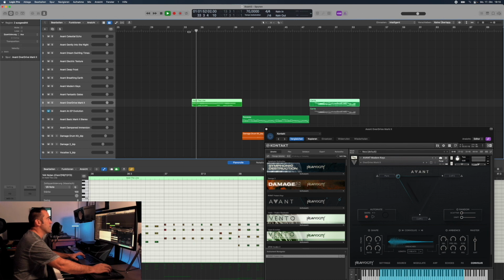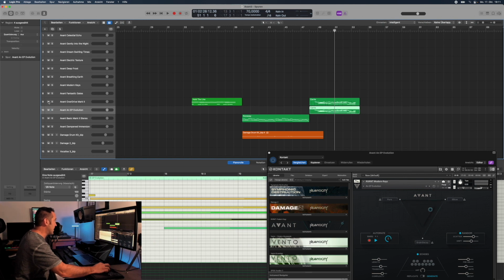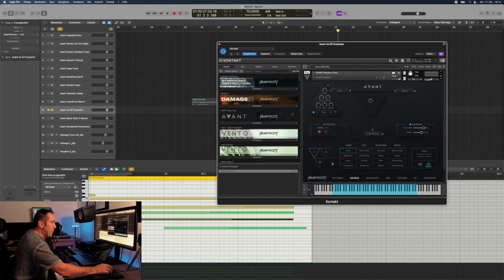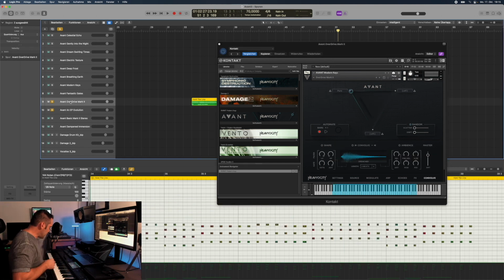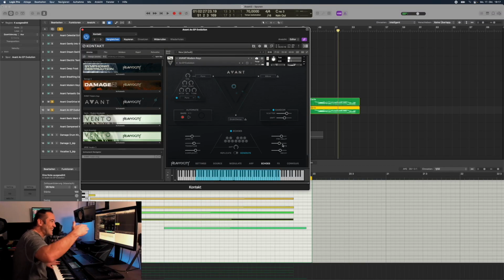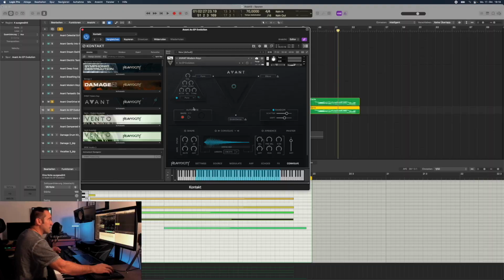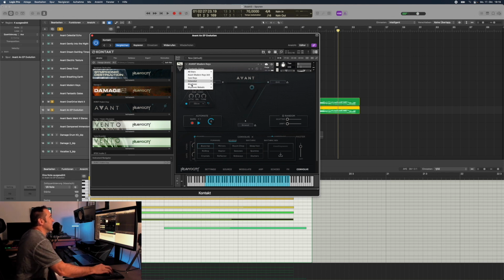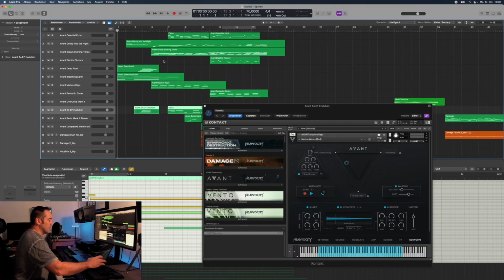Avant Modern (vintage) Keys - Your personal Time Machine - Review Heavyocity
AVANT Modern Keys by @Heavyocitymedia is the bold transformation of the electric piano. This wonderful electric piano feels a little bit like having a time machine. This video is my first short review of this bold transformation of an electric Piano.

Personally I fell in love with it after only a few moments for all the magic that happens once you start playing. The echoes are one of my personal favourite features.

This classic Mark II electric piano has been selected for its distinctive sound and influential musical history and has been reinvented to push the ordinary into new realms of musical genres and scoring

Paired with the powerful ASCEND engine, the sound sources in AVANT can be taken to an
entirely new level, allowing for complete customization by layering, modulating, and
processing up to three different sources at the same time. With AVANT, Heavyocity has forged
a new class of modern electric keys capable of telling any story.

Within the next few days I will even reveal the very first scoring competition on my channel and the winner will receive a serial of Avant sponsored by the wonderful people at Heavyocity.

0:00 Intro
0:35 GUI
7:42 Demosong
9:23 Your chance to win Avant

A huge THANK YOU goes out to my first Patrons:
Dave Cushing